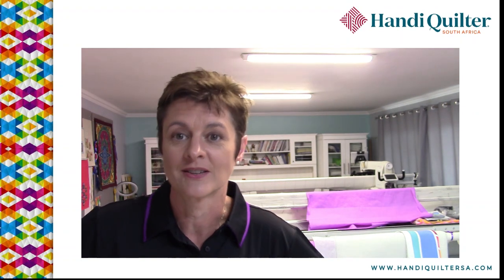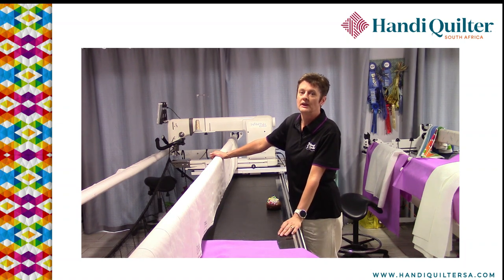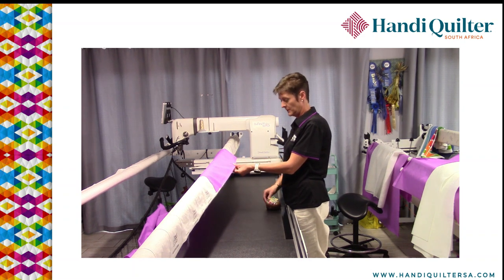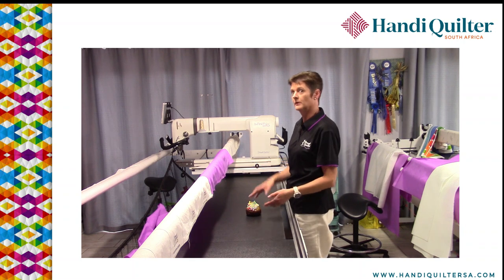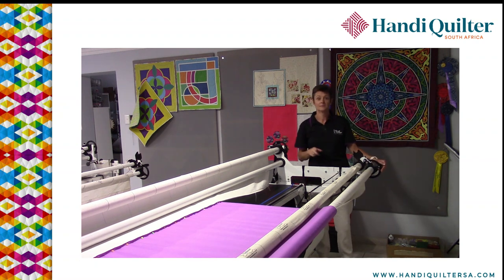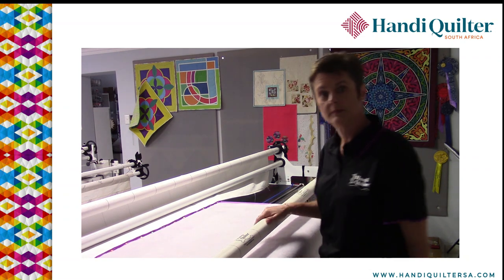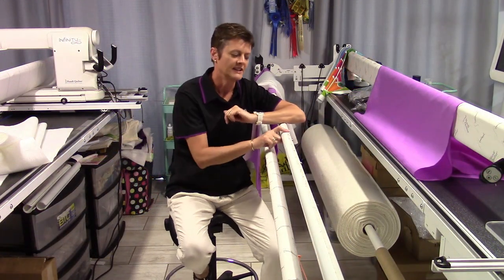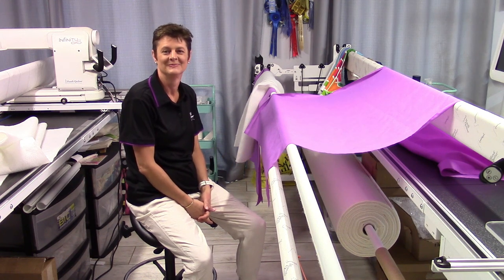Loading claire's way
Loading your quilt correctly and accurately is key to getting a great finish on your quilt but there are many different ways to do it.  In this weeks video, Claire shared her method for both a Gallery/Studio frame and for a Gallery 2/Studio 2 frame with Clear view.